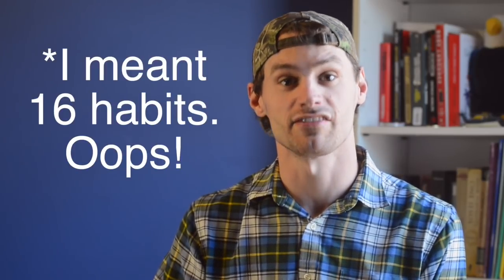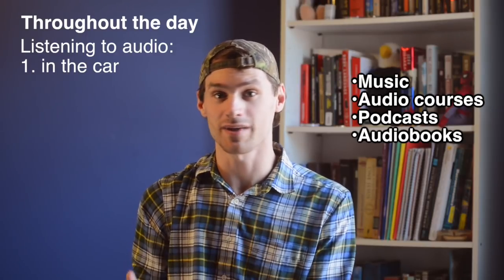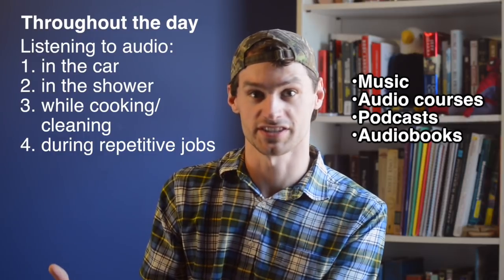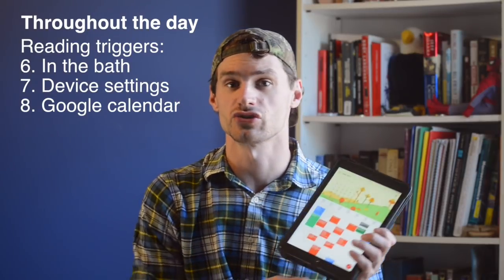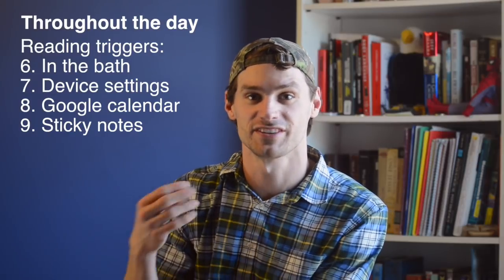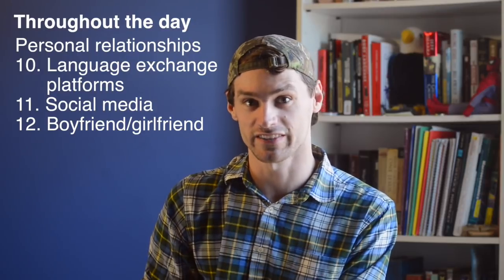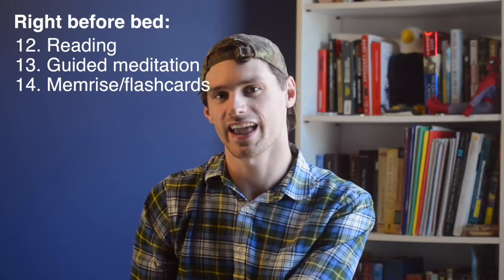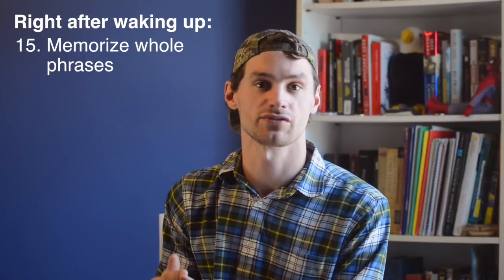16 habits for learning languages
16 Habits for language learning

This video is about the various habits you can get yourself into on a daily basis that will help you automate your language learning.

We all wish we had those floppy disks from The Matrix so we could just upload languages into our brains with no work or effort. Unfortunately, technology has not caught up with science fiction yet, but there are things that we can do in our daily life that will help us learn languages more efficiently, and with WAY less effort than before when we were just memorizing vocabulary words by rote.

This video is 16 habits that I have personally used while learning Spanish, French, and Esperanto, and I recommend you try these out no matter what language you're learning.

Even if some of these habits feel silly to you, it's still useful to try out new ideas. For me, language learning is one big experiment, and I'm always trying to find new techniques for hacking language learning that work best for me. Feel free to modify any of these techniques so they work best for you.